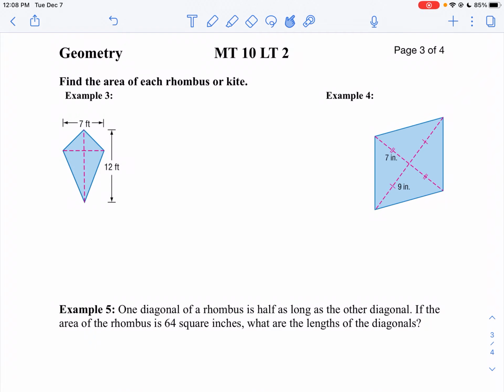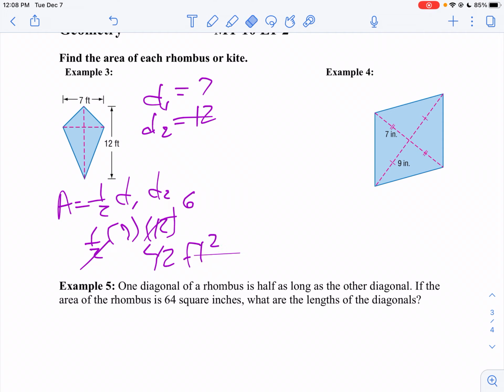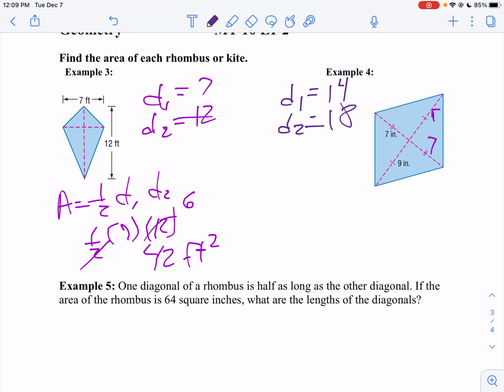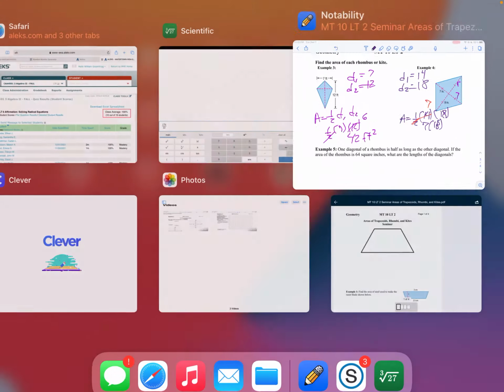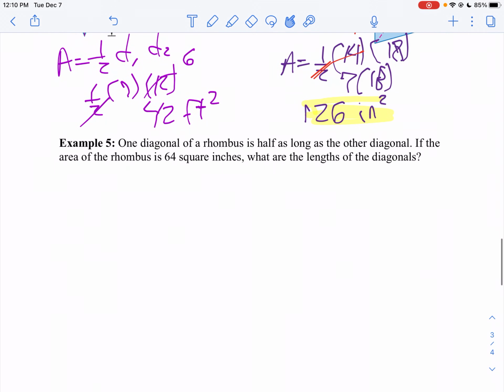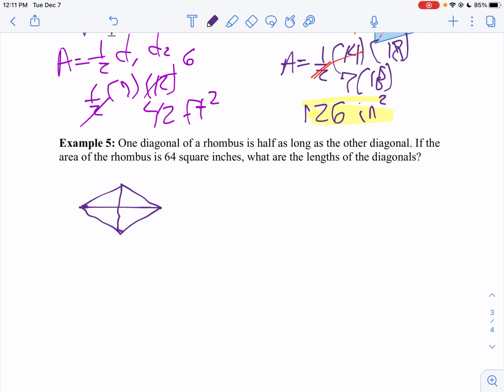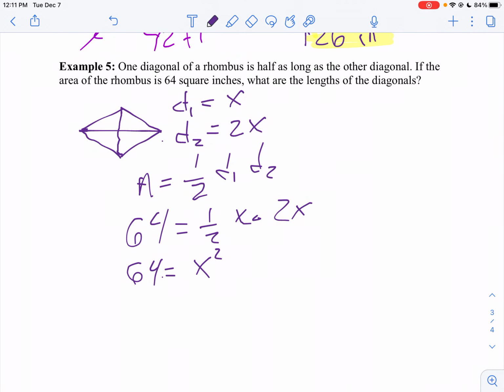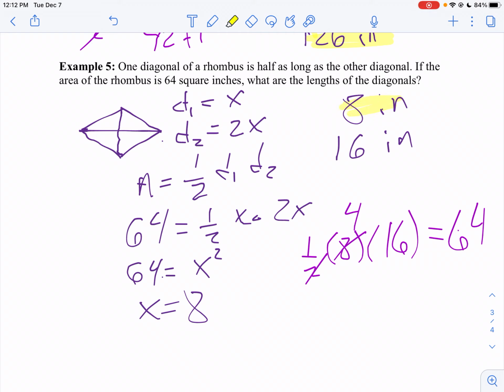MT 10 LT 2 Seminar Part 3 Kite Area